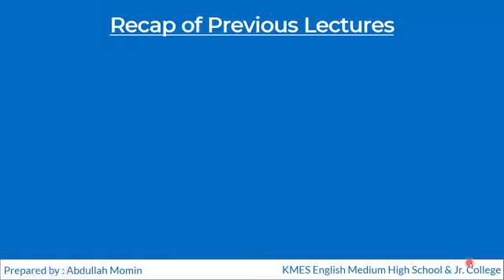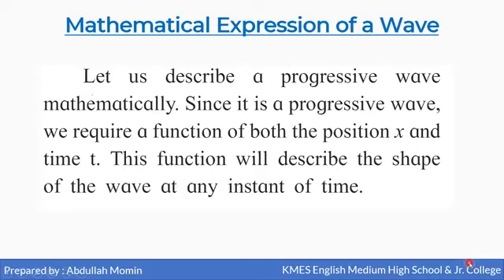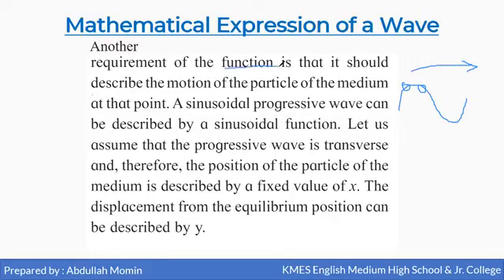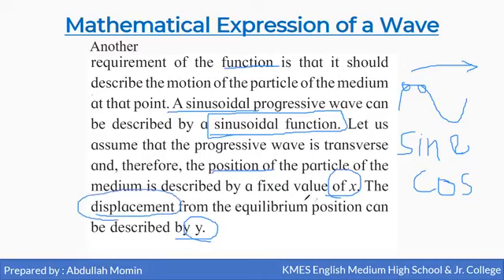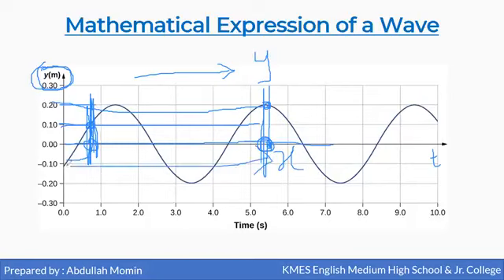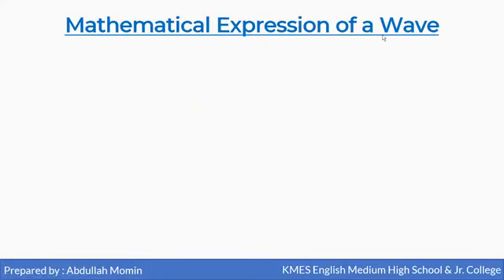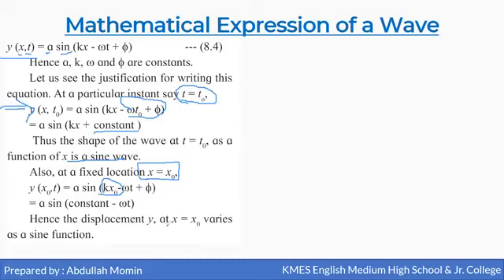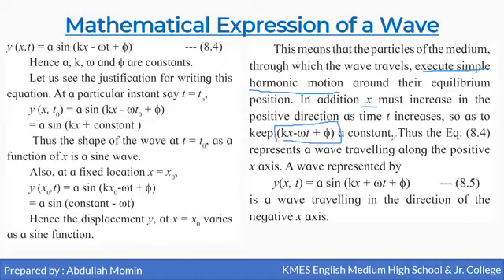Class 11_Physics_Sounds_Lecture 5